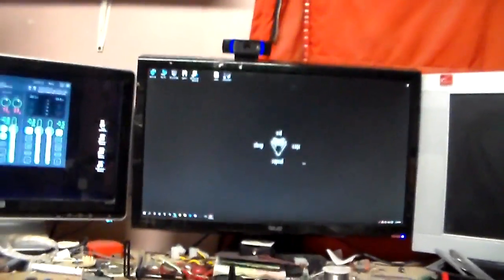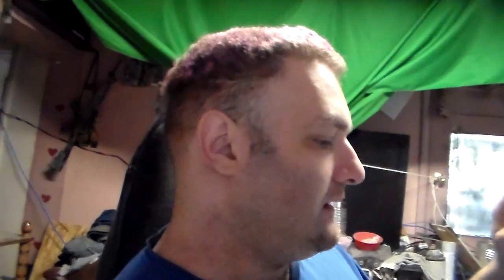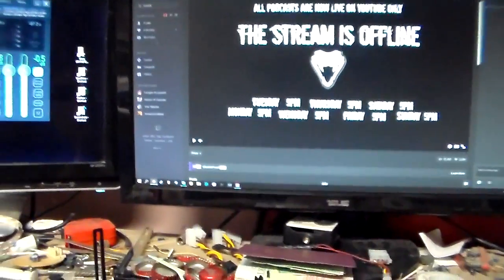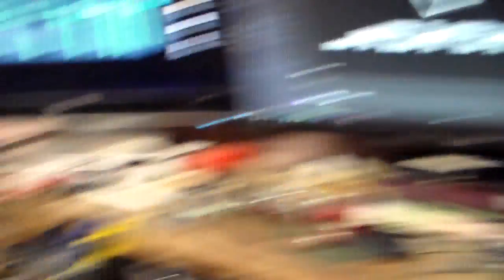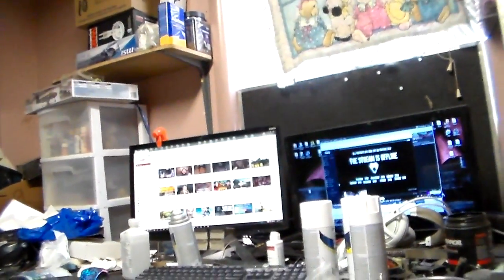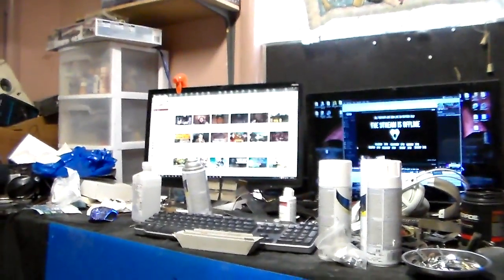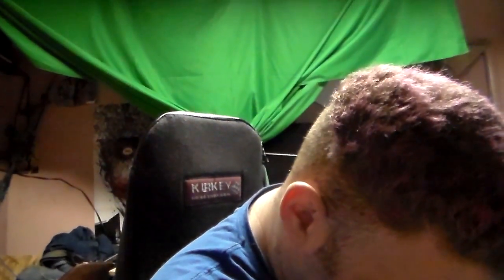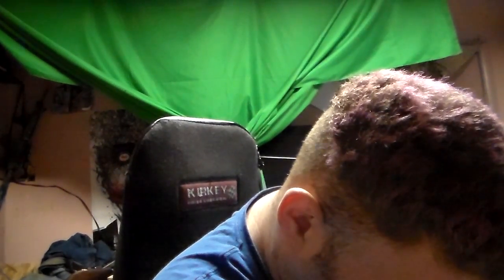[ Pc ] big D project update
just a rant